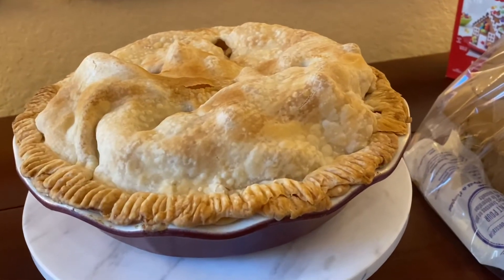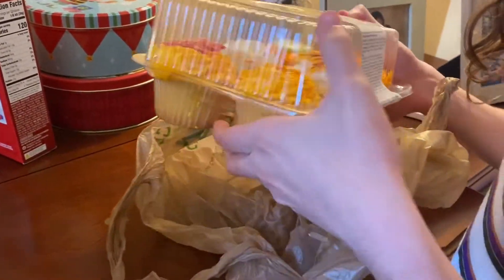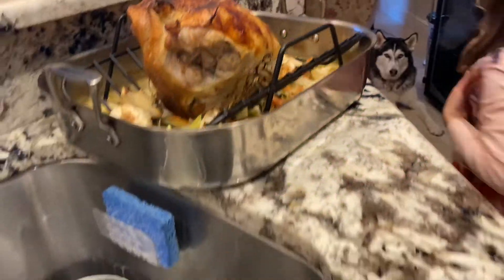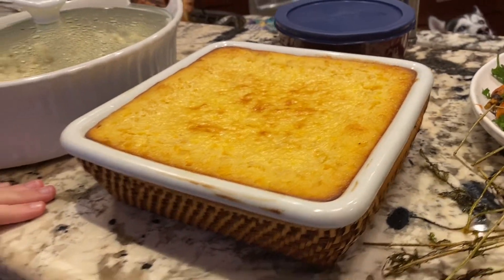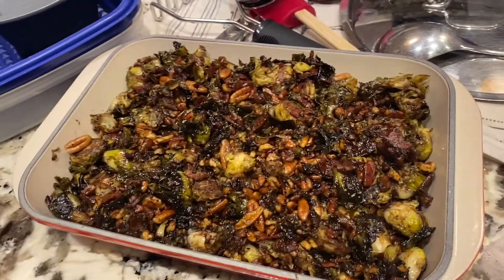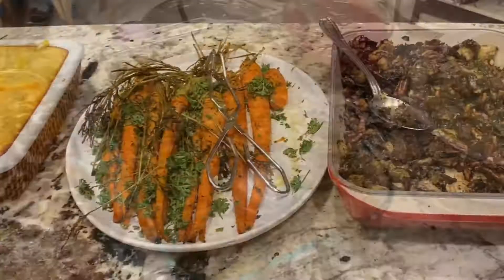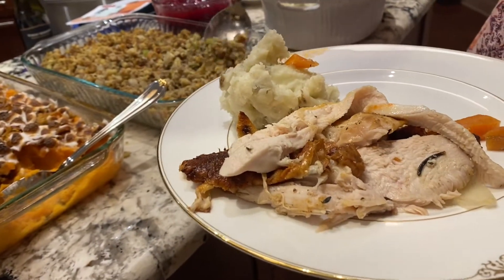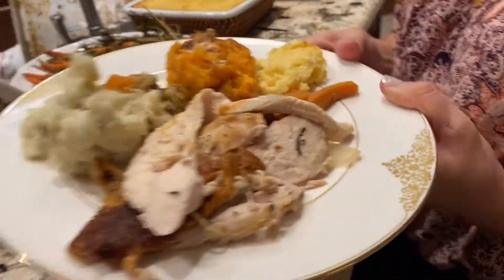Thanksgiving 2020 Vlog with my 2nd FAMILY 👩🏻‍🦰🤎 A traditional thanksgiving! 🦃🍂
Welcome back pumpkins and Happy Holidays!! Today I will be taking you with me to a traditional thanksgiving at my second families house. There was so much DELICIOUS FOOD I WAS SURPRISED and it was all HOMEMADE. This was the first time I had experienced such a yummy and traditional thanksgiving. I showcase all the love, yummy food, family and more in this video. -Period Pooh🌸
♥️Xoxo
Patricia Isabelle

♥️About me:
I’m a 19 hispanic normal girl who is a rising YouTuber!
Videos you can find on my page include beauty, pranks, challenges, mukbangs, public interviews, cooking, and more! I wanted to be able to incorporate things different ethnicities, genders, ages, and over all individuals would enjoy!
♥️XoxoPatricia Isabelle